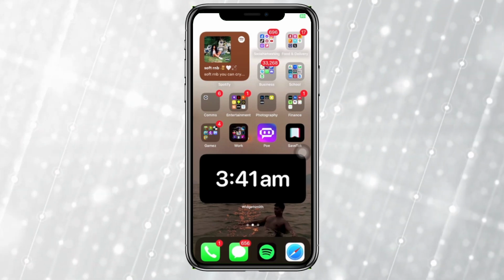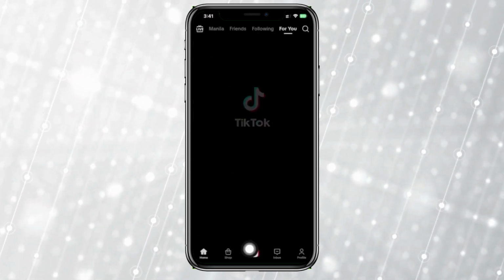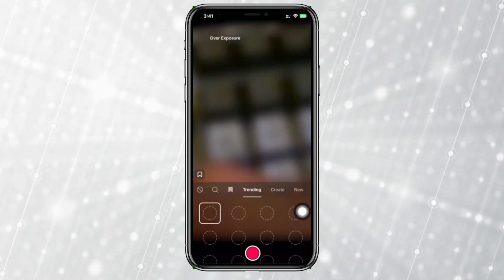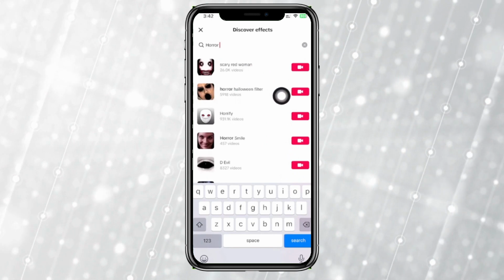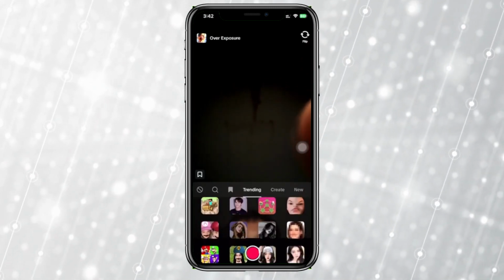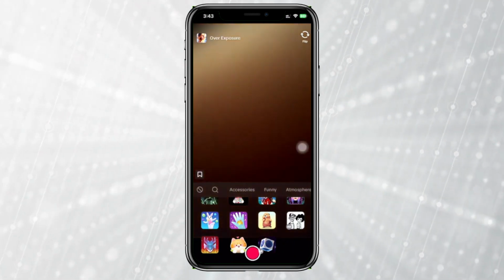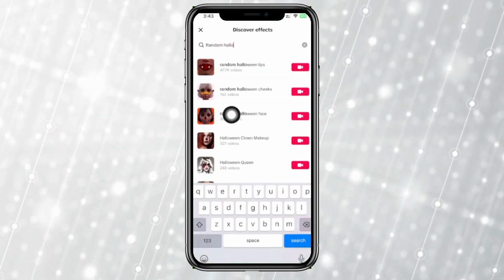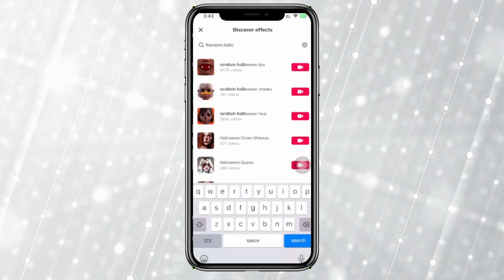How To Use Halloween Effects On TikTok 2023 [easy]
Get ready to add a dash of Halloween flair to your TikTok videos with our latest tutorial! In this quick and easy guide, we'll walk you through the steps to use the bewitching Halloween effects on TikTok.

Unleash your creativity and infuse your videos with spooky vibes, from eerie filters to haunting sounds. From discovering the effects to applying them seamlessly, we've got all the tricks for a spooktacular TikTok treat.